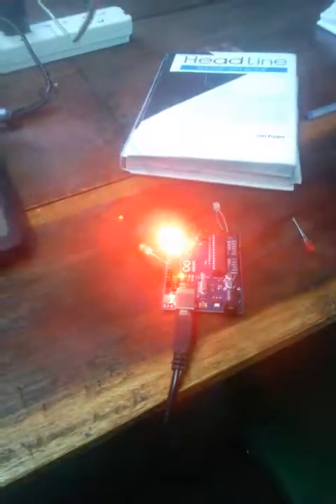How to get started with Arduino for Embedded Systems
Hello World, in this video, am going to explain to you how to get started with Arduino for Embedded systems, how to get started with UNO Arduino .